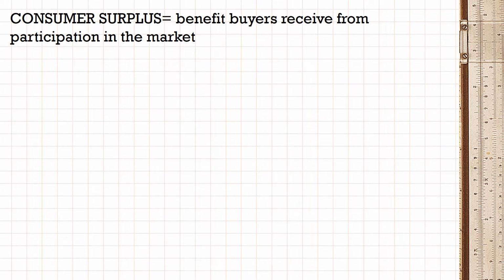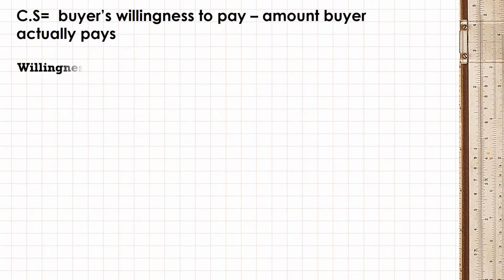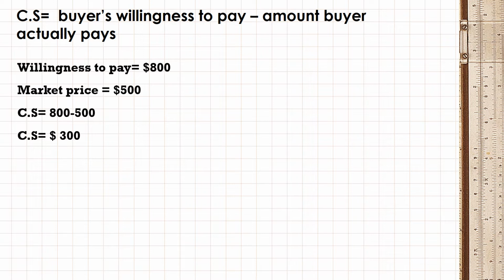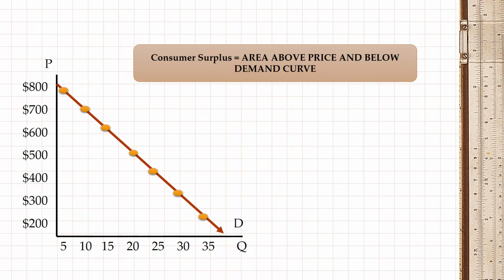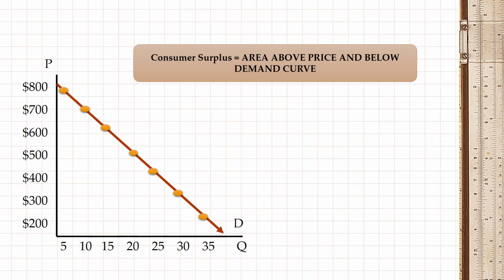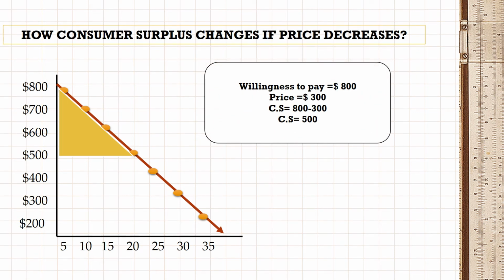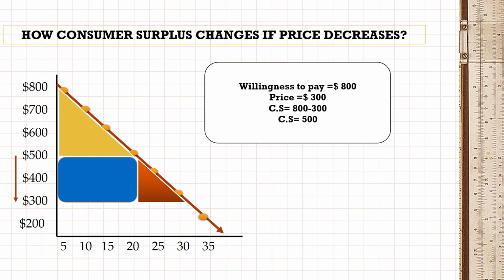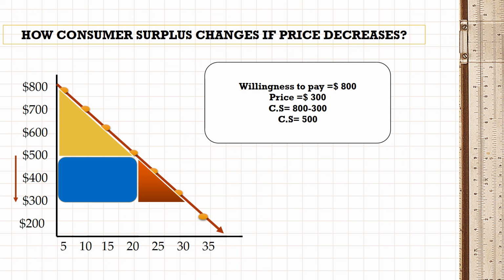CONSUMER SURPLUS (Microeconomics)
Welfare Economics